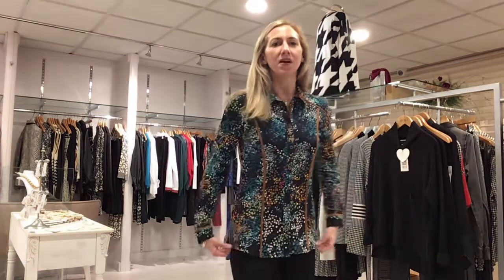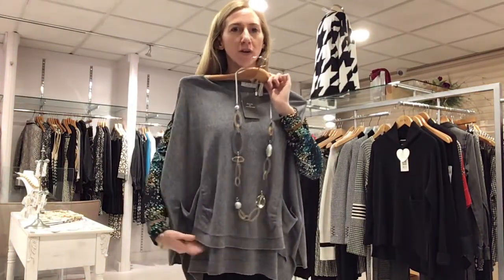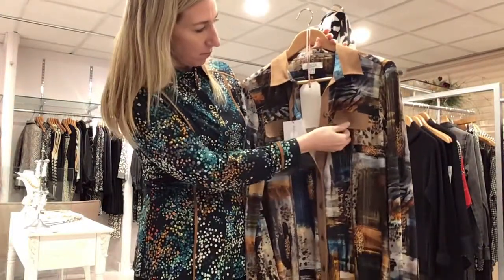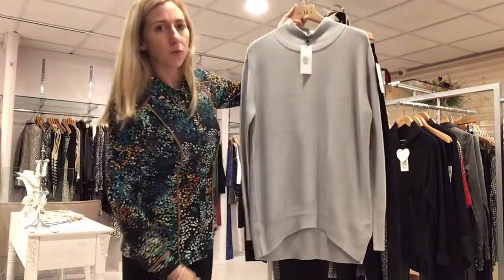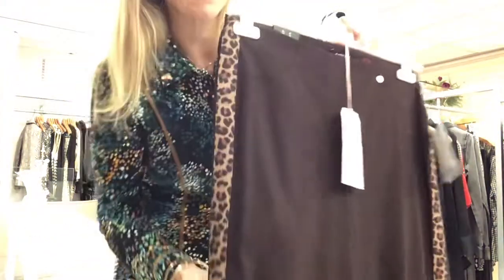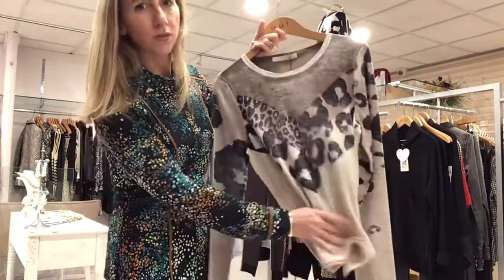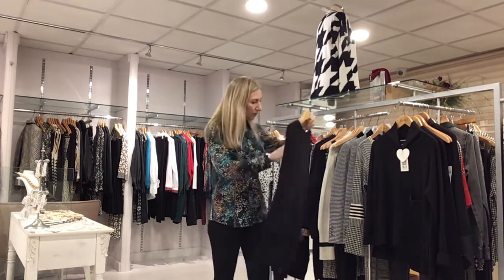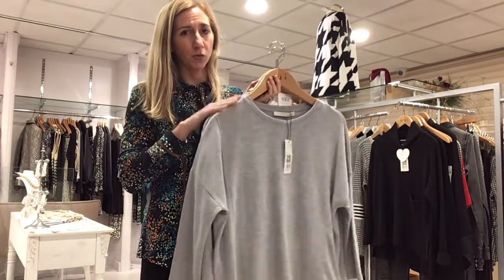Last Chance to Buy! 🌟